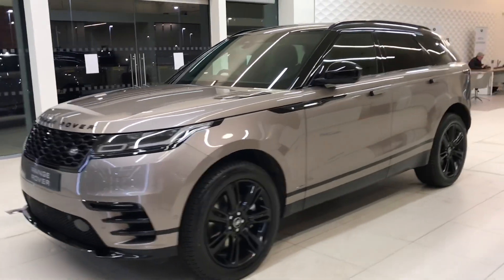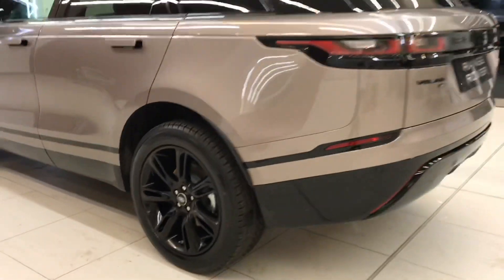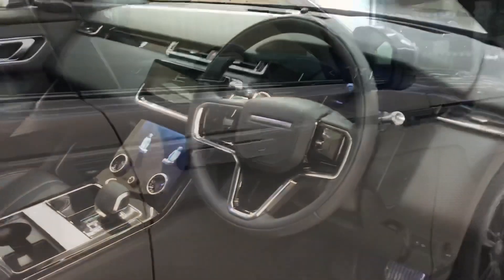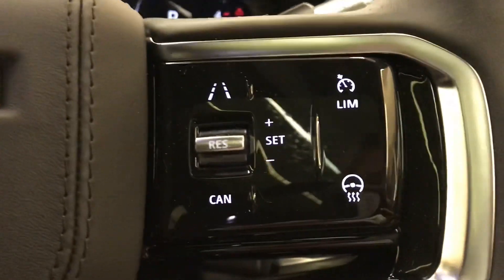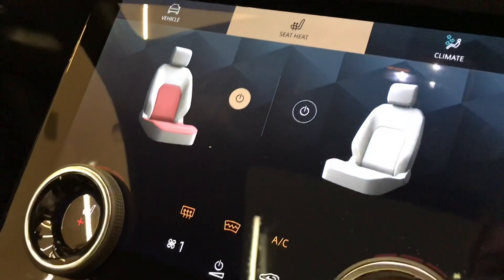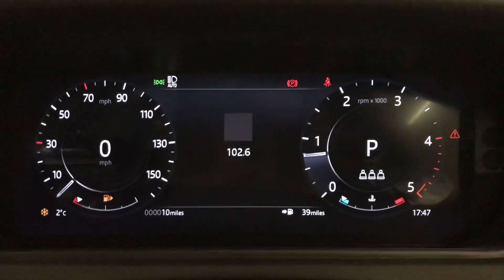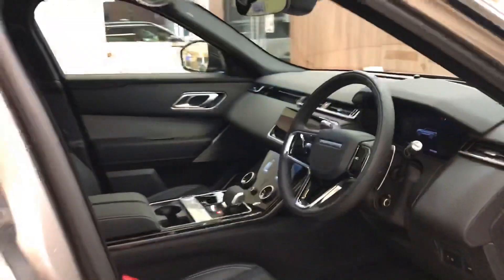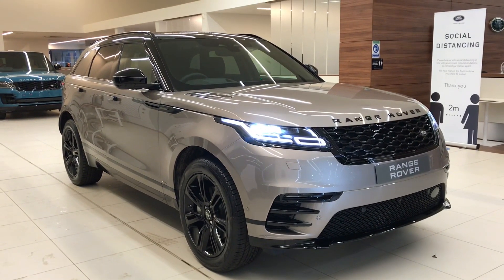New Range Rover Velar at Stafford Land Rover - New cars for sale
Just into our stock, this Range Rover Velar in Lantau Bronze is now available for sale at Stafford Land Rover.